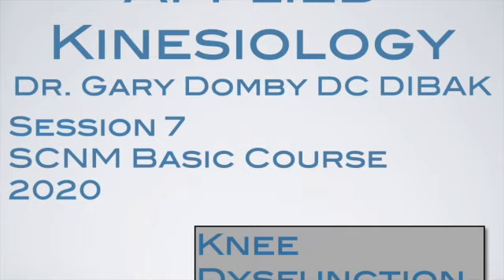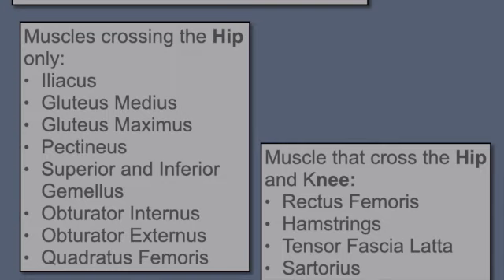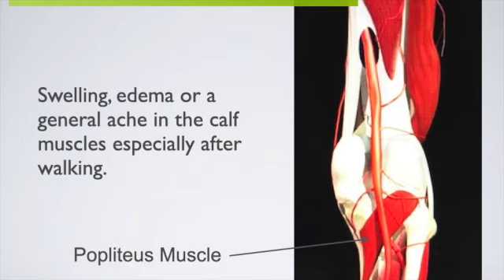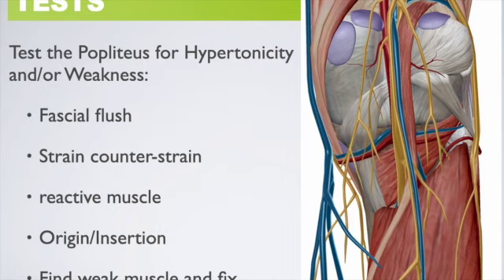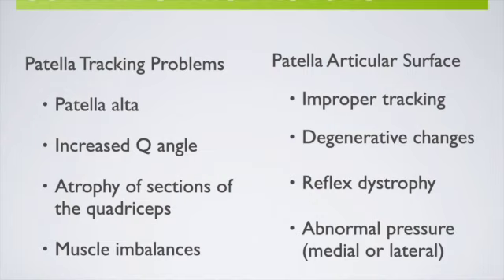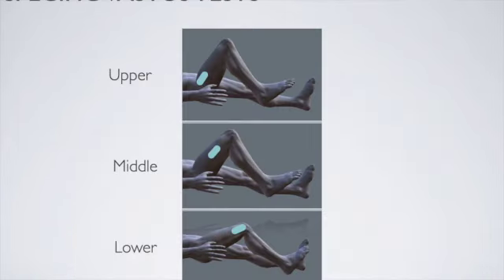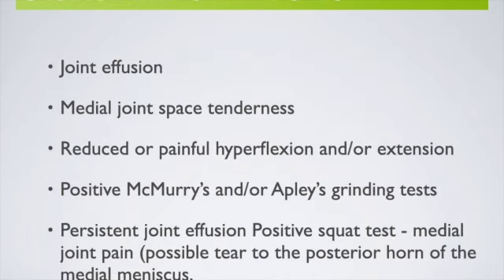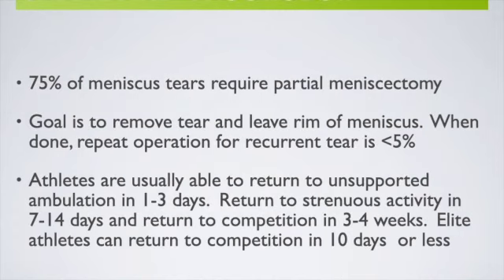AK session 7 Knee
AK approach to  commone knee problems